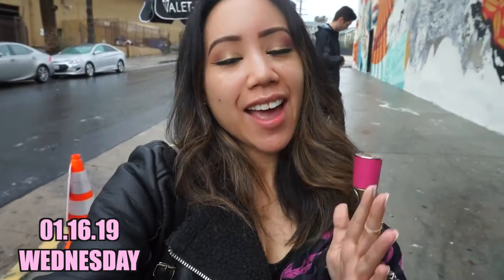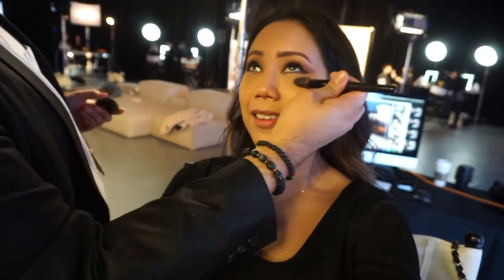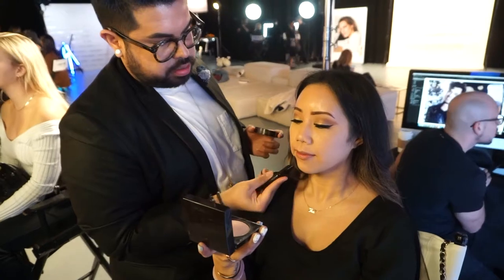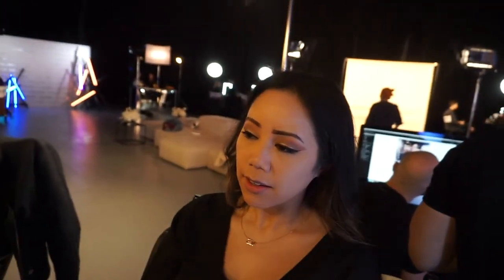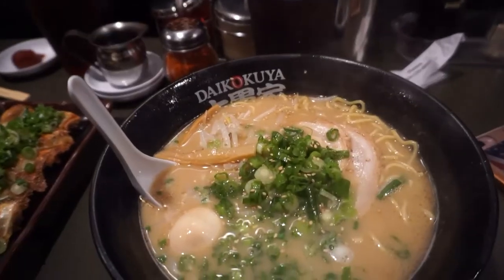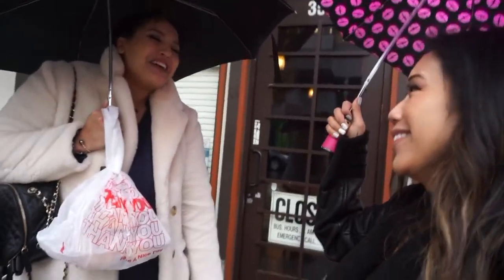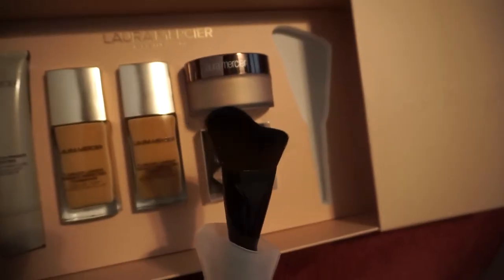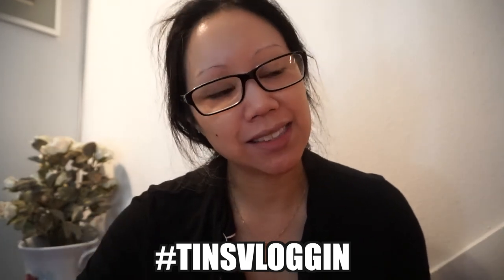GIRL DAY W/ LIZZY & LAURA MERCIER! TIN'S VLOGGIN - vlog week 313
Attended a Laura Mercier event in Hollywood care of my friend Lizzy "WhatWouldLizzyDo" here on Youtube and had a great time hanging out with here in Little Tokyo for some much needed girl time.

A little intro about us...we're a filipino family living in Southern California, sharing our life through the cameras POV (Point of View).

xoxo,
Tin ^.^

Tin's Vloggin vlog week 313

**01/16/19**

Vlogging Camera

previous vlogs:
-6AM PRODUCTIVE MORNING! | TIN'S VLOGGIN - vlog week 313: